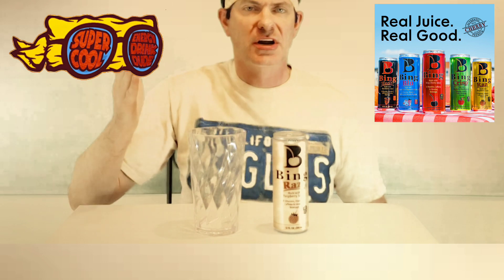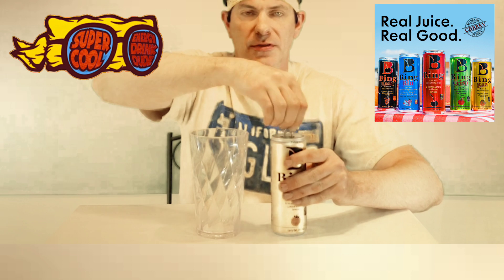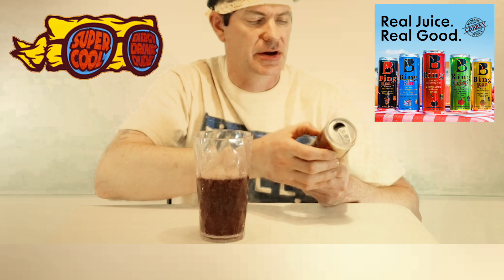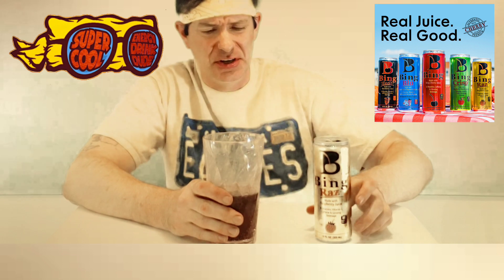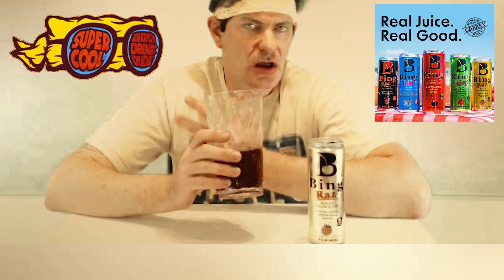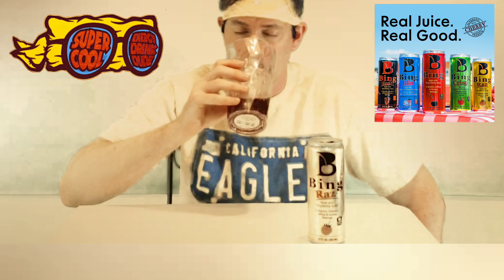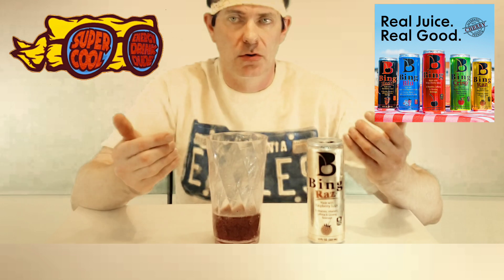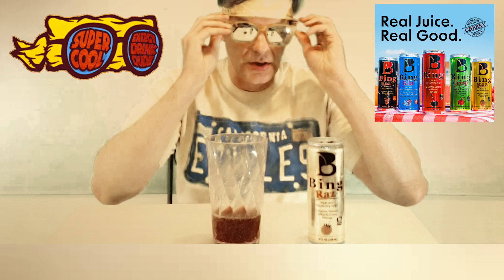PETEY'S BING RAZ REVIEW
This is a Food Lion store exclusive energy drink called Petey's Bing energy drink. Join me your Super Cool Energy Drink Dude on another mission to track down all energy drinks! Stay True Be Cool Peace Dude. 👍🏻😎✌🏻